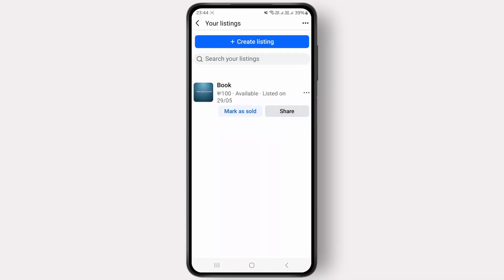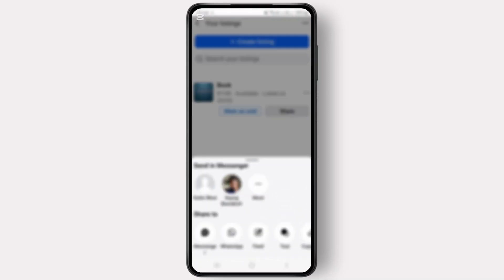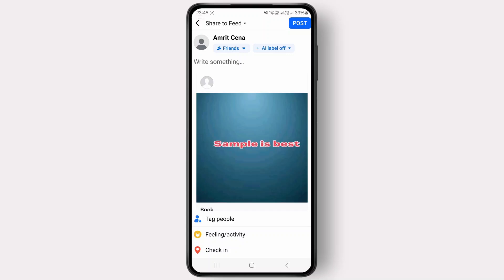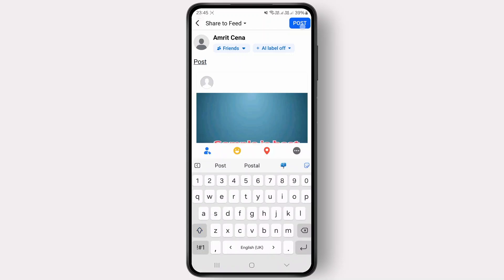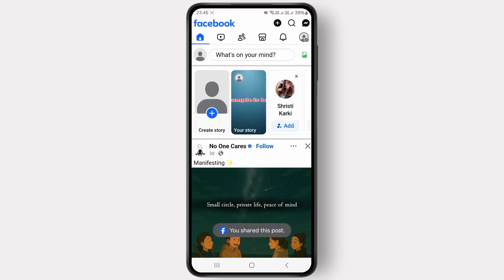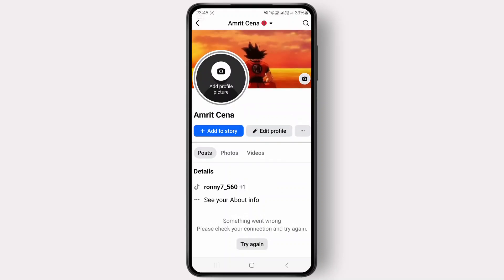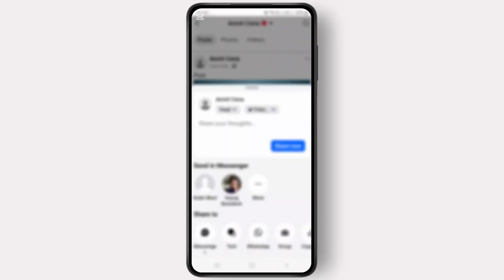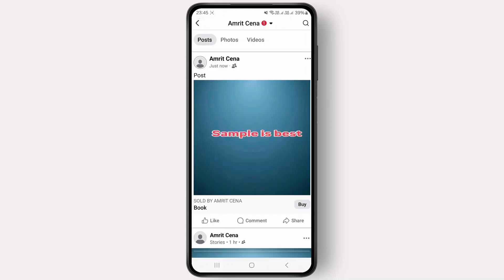How to Make Facebook Marketplace List Shareable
How to Make Facebook Marketplace List Shareable (2025)! Want to share your Facebook Marketplace listing with others easily? This video will guide you through the steps on how to make Facebook Marketplace list shareable quickly and easily. Whether you're asking, "How do I share my Marketplace listing?" or need help enabling sharing options, this tutorial has you covered. Learn how to adjust your settings and get a shareable link for your item. Watch now to see how you can make your Facebook Marketplace listing shareable today!
Timestamps:
00:00 How to Make Facebook Marketplace List Shareable
00:10 How Do I Share My Marketplace Listing on Facebook?